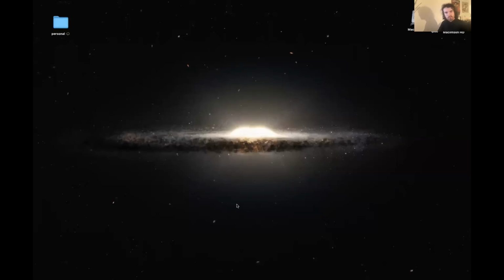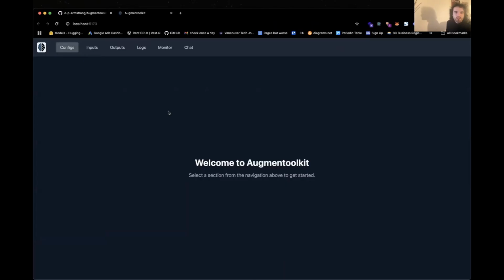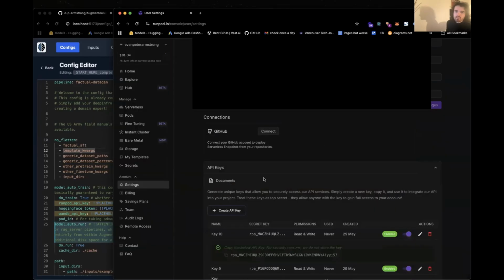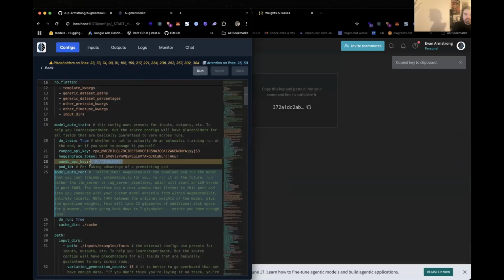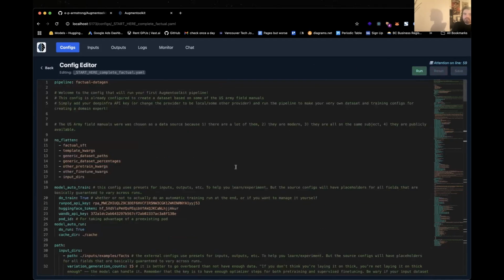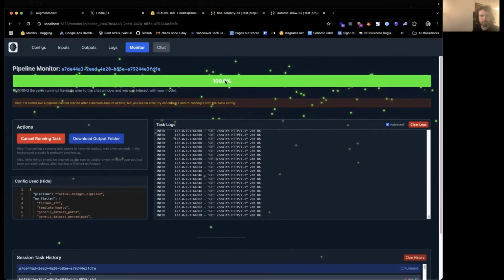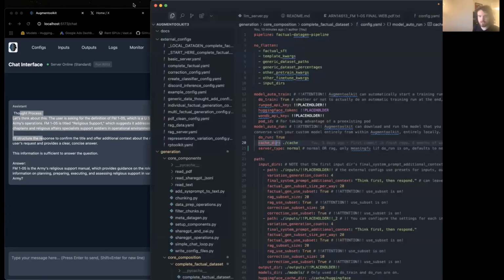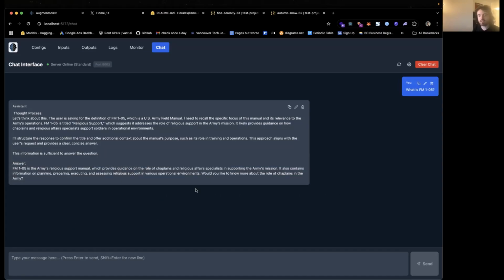How to Make a Custom LLM on your Own Data (13 minutes)